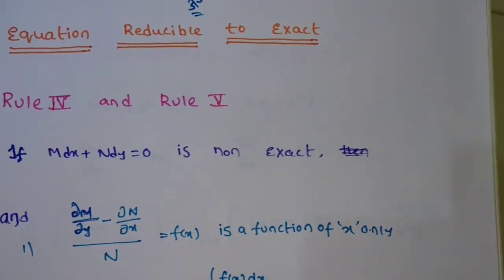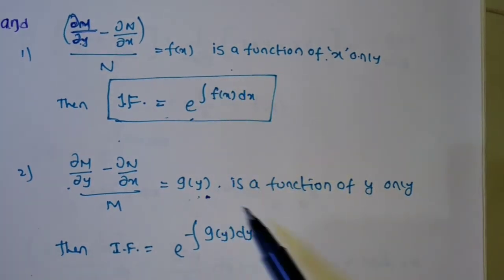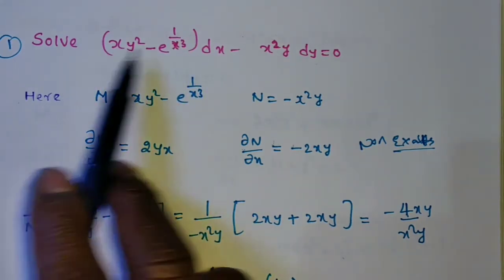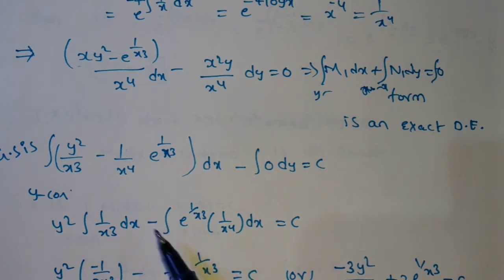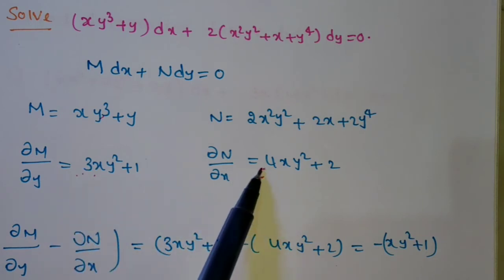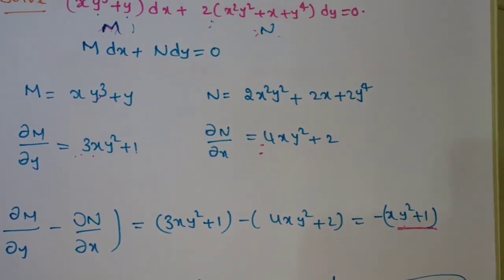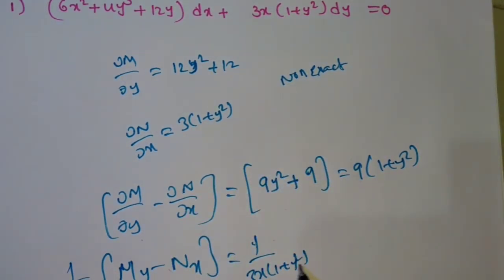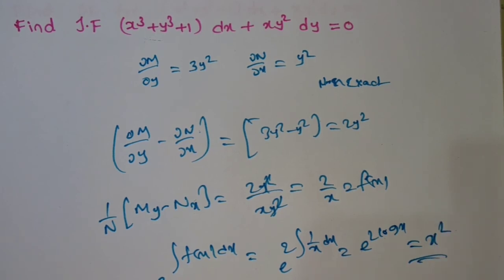Reducible to Exact equation by using Rule IV & V / Method & Problems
dear students in this video we are discussing Method & Problems  on Reducible to Exact equation by using  Rule IV & V

ODE Chapter Link